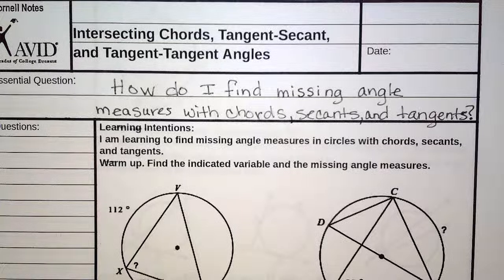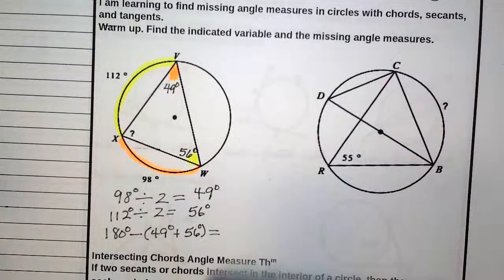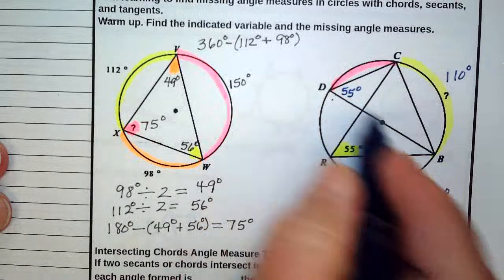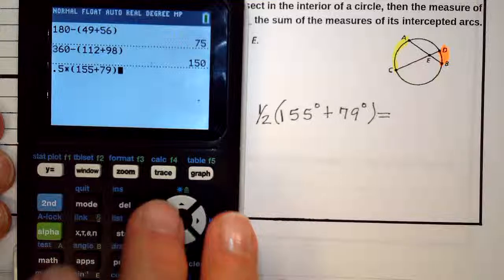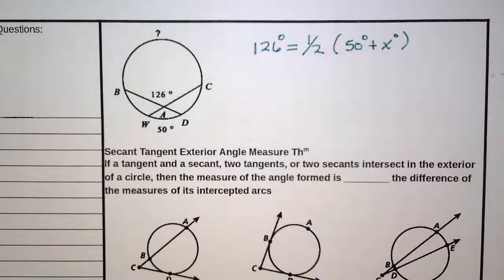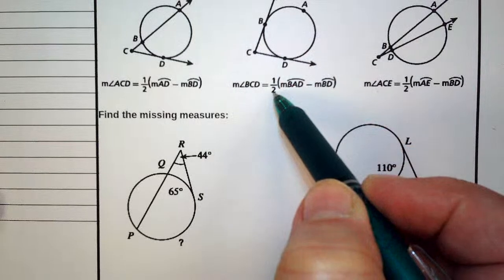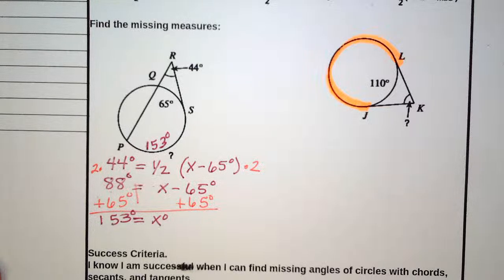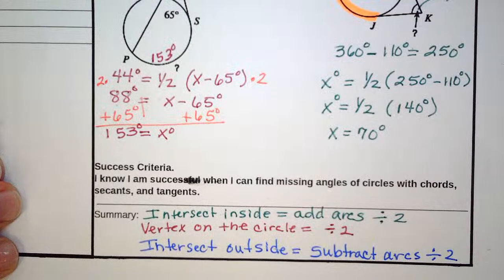Intersecting Chords, Tangent- Secant, Secant-Secant, and Tangent-Tangent Angles